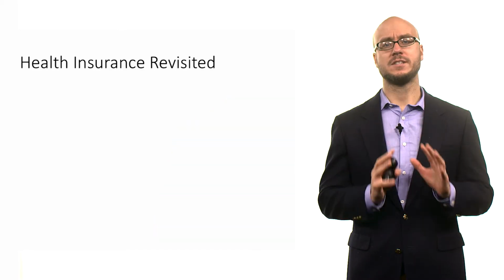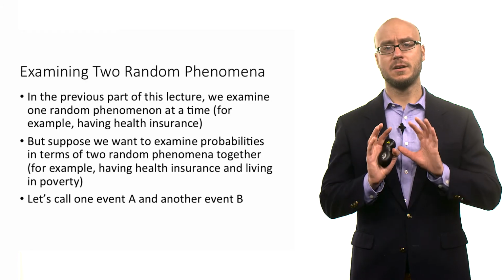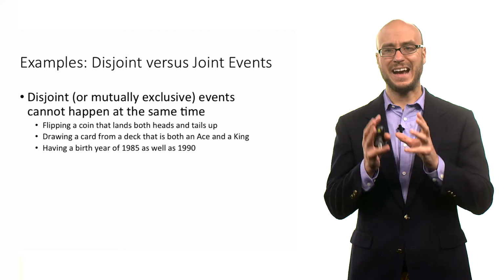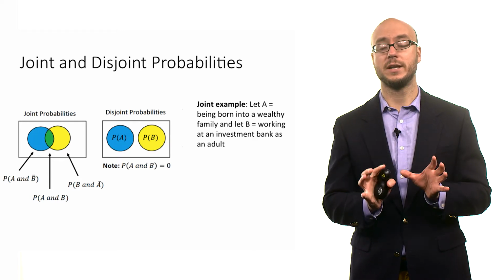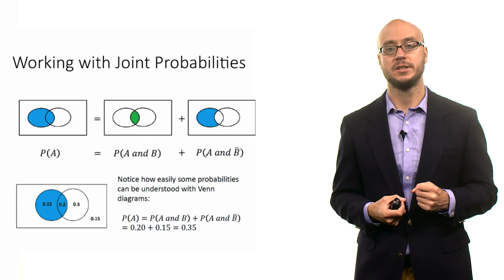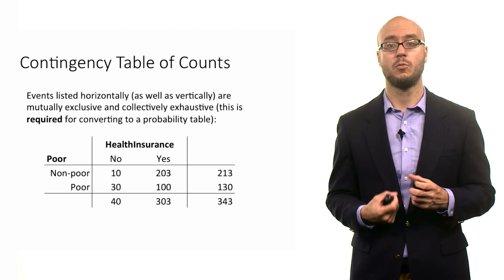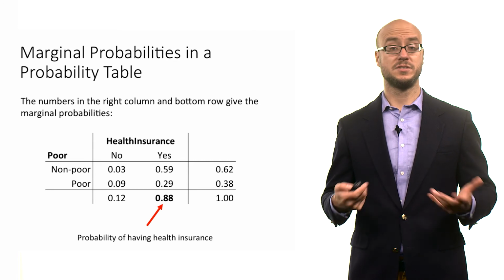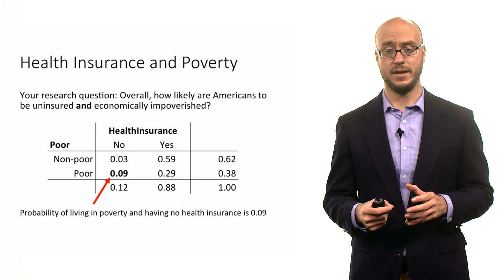STATE100 SP16 24571 W04 PART 2 TOPIC 1 KE 2